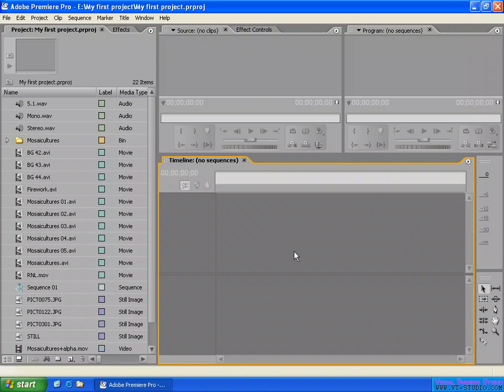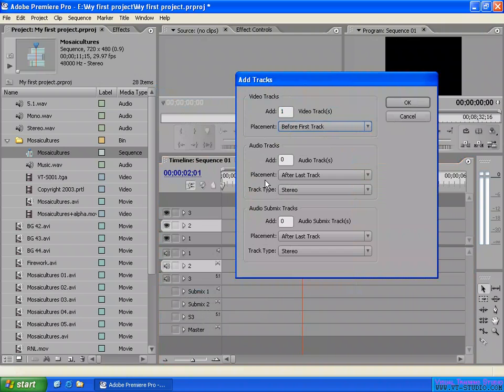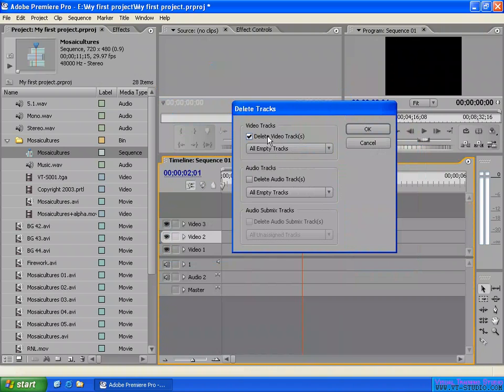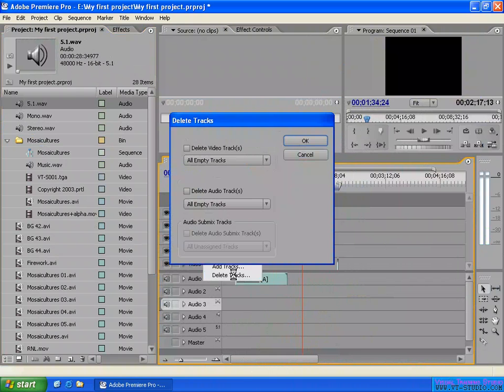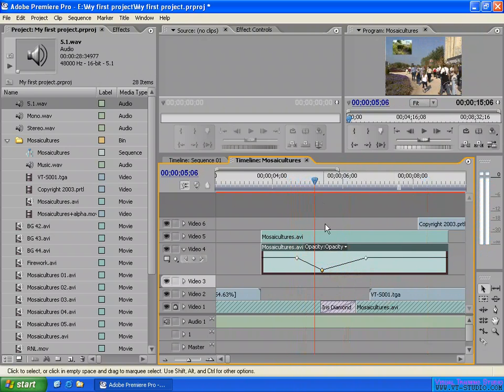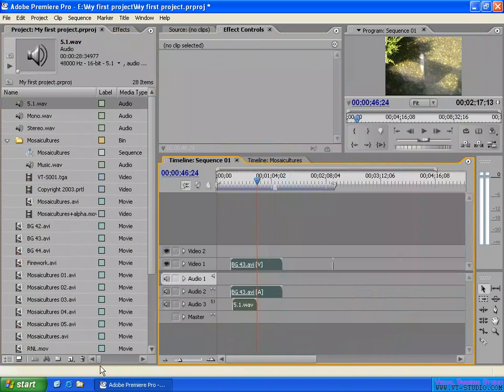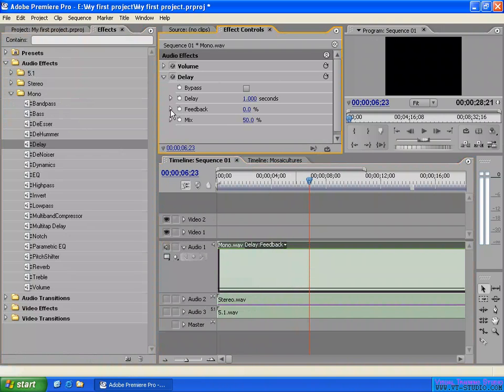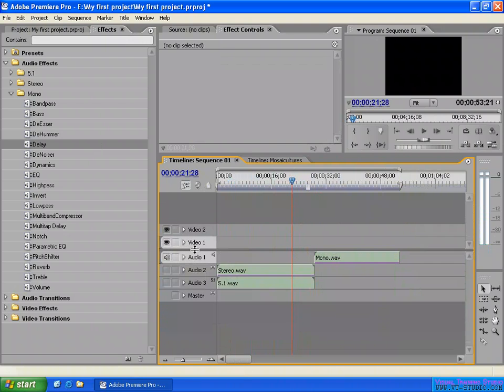Working with the Timeline panel in Adobe Premiere Pro 2.0 - Overview Part One.mov